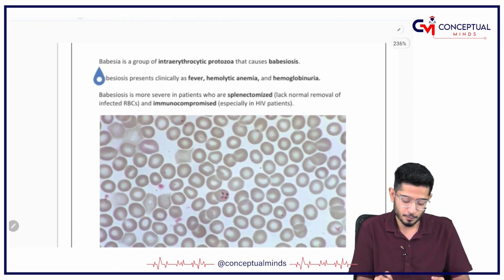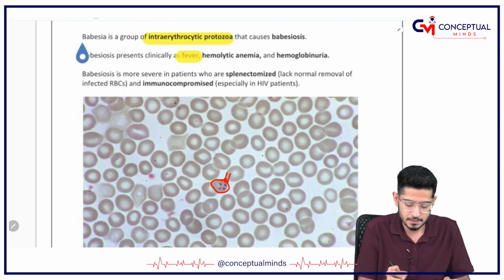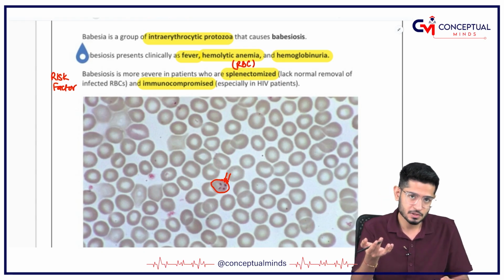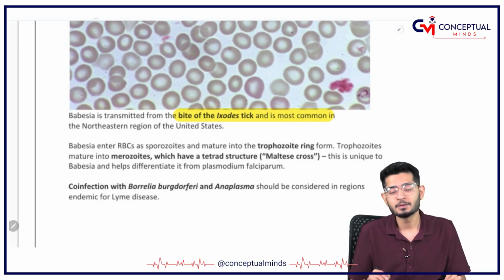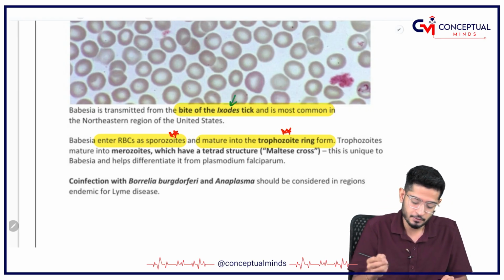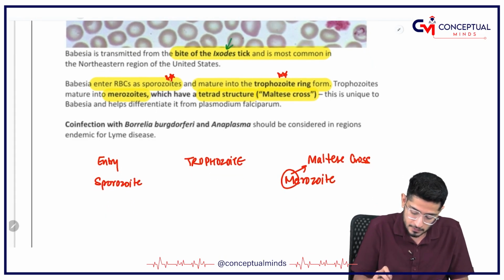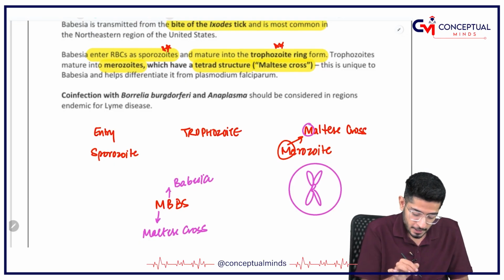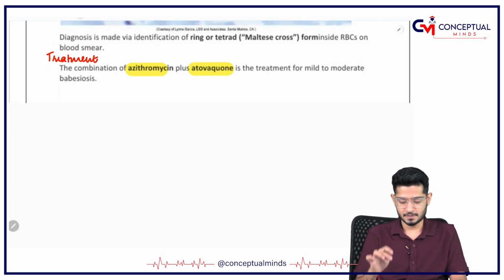25. Babesia: The "Maltese Cross" Parasite & Tick-Borne Malaria Mimic | Microbiology 🩺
Babesia: The "Maltese Cross" Parasite & Tick-Borne Malaria Mimic | Microbiology 🩺

Babesia is a malaria-like protozoan parasite that infects red blood cells, causing the disease Babesiosis. For MBBS, NEET PG, and FMGE aspirants, the "secret sauce" for mastering Babesia is its close relationship with Lyme disease. We begin by "clinicking" through its transmission via the Ixodes tick (the same vector for Borrelia and Anaplasma). You must master the "stamp" of its life cycle: unlike Malaria, Babesia does not have a liver stage and directly infects erythrocytes. For the boards, the definitive "red flag" is that this infection is often asymptomatic in healthy individuals but life-threatening in Asplenic patients. 🔬⚖️

The most high-yield "clinicking" scenario involves the Peripheral Blood Smear (PBS). We break down the microscopic "stamps" that differentiate it from Plasmodium falciparum. While both show ring forms, Babesia rings are often pleomorphic and can form the pathognomonic Maltese Cross appearance (tetrads). Another critical "stamp" for the boards is the absence of Gametocytes and Pigment (hemozoin) in the RBCs, which are always present in Malaria. Identifying these tetrads is the "secret sauce" for solving parasitic hematology cases. 🛡️🧬✨

Laboratory Diagnosis and clinical presentation are the final pillars. We "clinic" through the symptoms of hemolytic anemia, jaundice, and hemoglobinuria. We master the "Gold Standard" of Giemsa-stained thin films and the use of PCR for low-level parasitemia. For the boards, you must also recognize the "red flag" of Transfusion-transmitted Babesiosis, as the parasite can survive in stored blood. By integrating these microscopic "stamps" with the tick-borne epidemiology, this session provides a definitive summary for mastering Babesia. 🏥🧬🩺